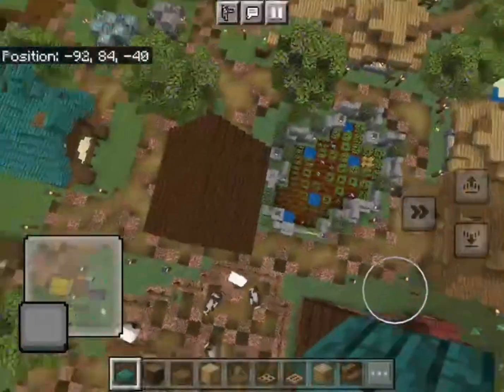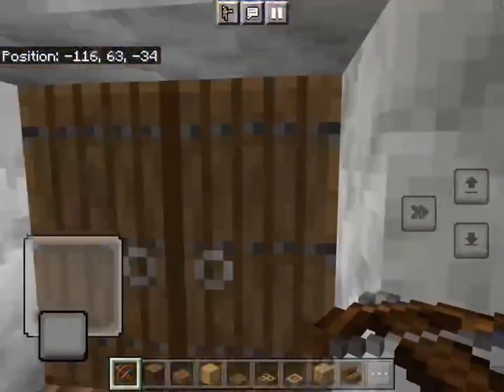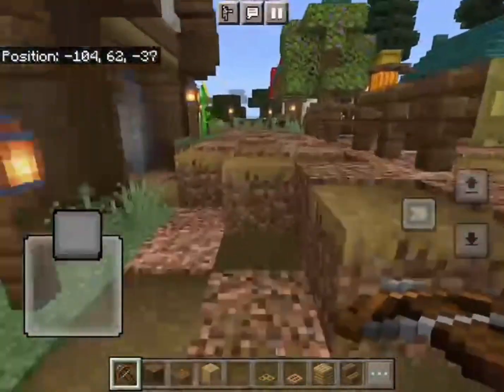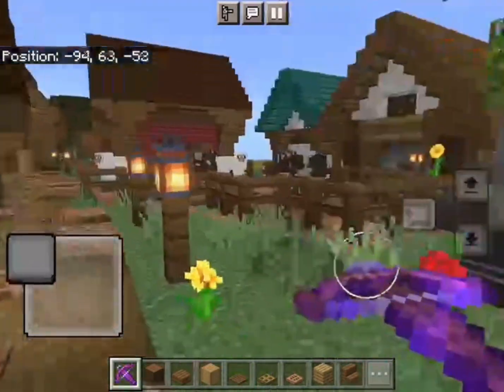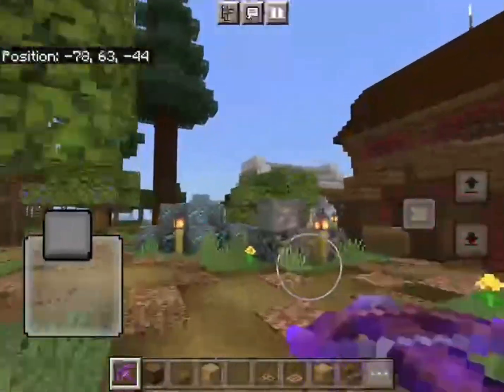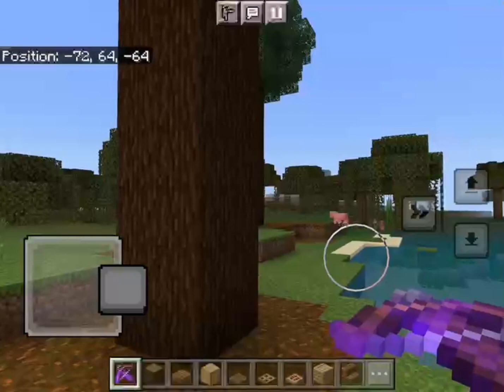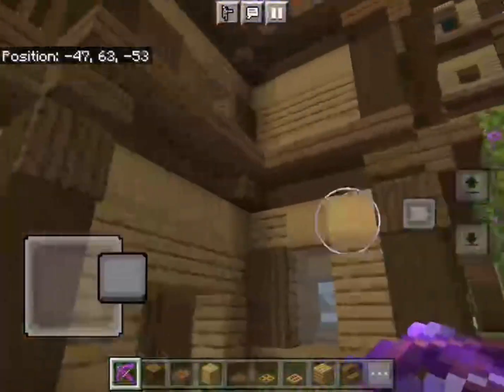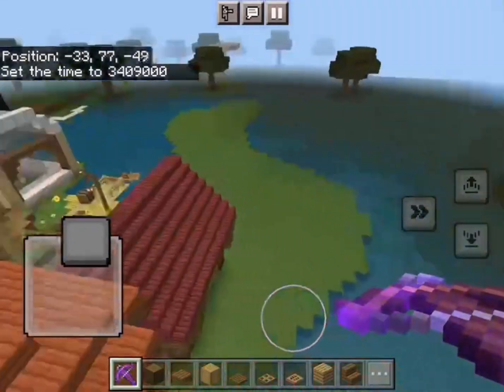《Minecraft》9 year old player's first work